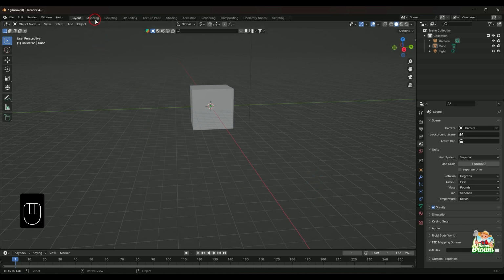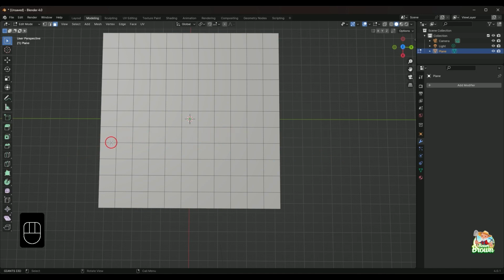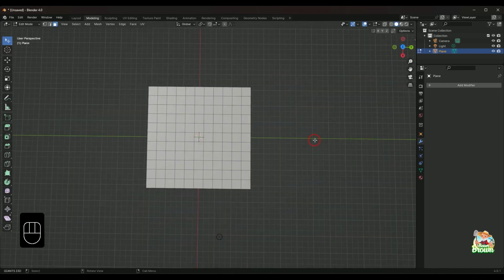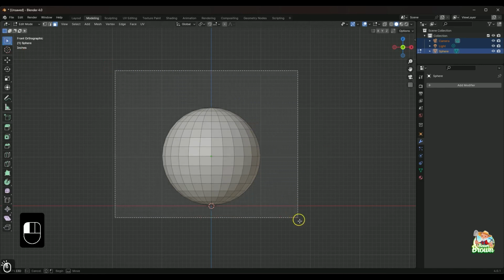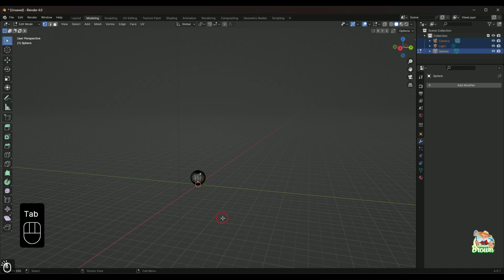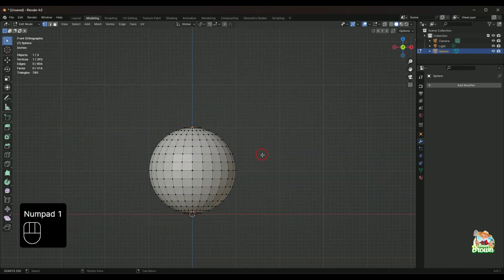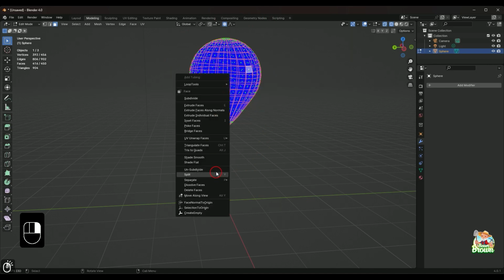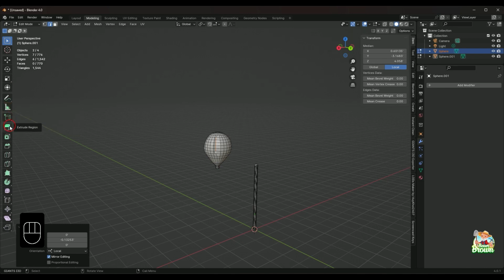Learning Blender: EP3 - The last of the basics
In this video tutorial series for Blender, Farming Simulator, and Giant's Editor 9+, we are going to continue having a look at the last of the Blender basic controls. If you are a beginner just starting out with Blender, this would be a good series for you!